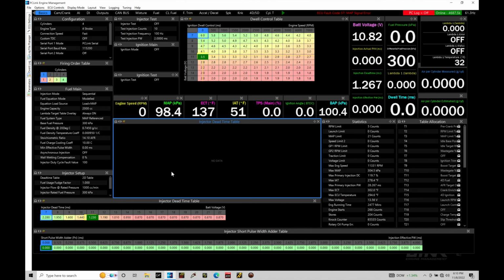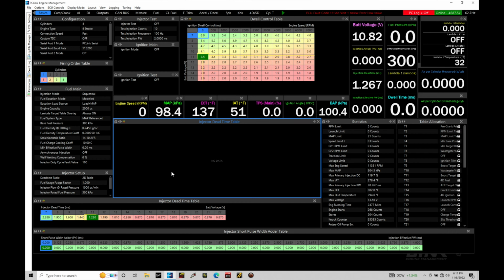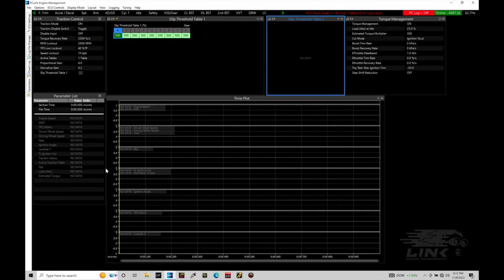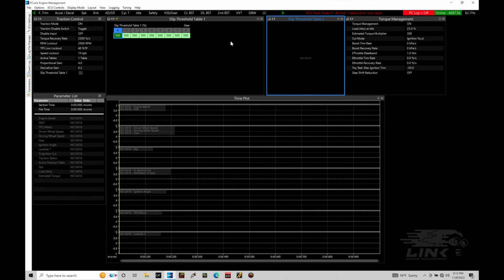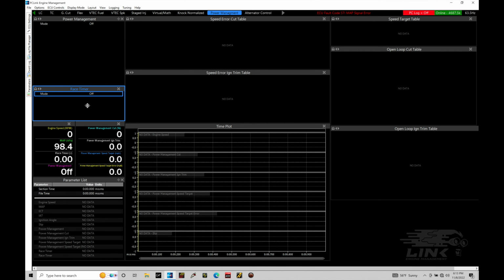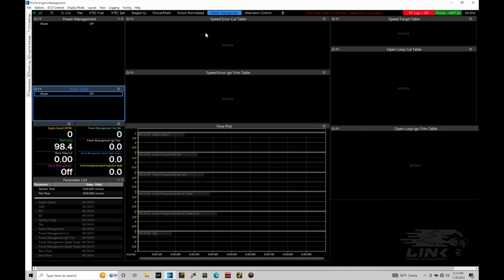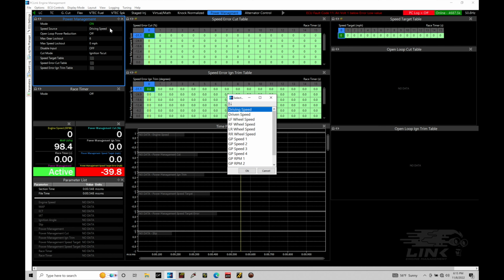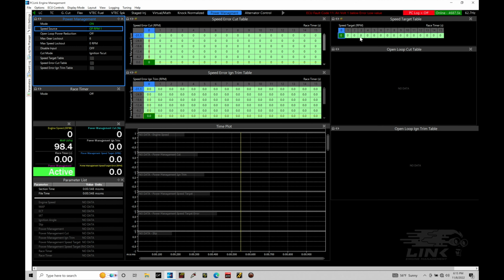Link G4x Live Training Part 10: Drag Honda s2000 | Evans Performance Academy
Link G4x Live Training Part 10: Drag Honda s2000 walks you through how to dial in launch control / anti-lag to build rapid high boost levels safely.  We also explore how to set-up the on-board logging channels, logging rates, and conditions.